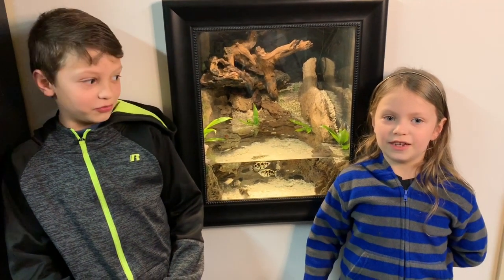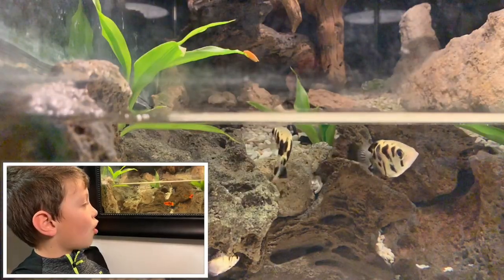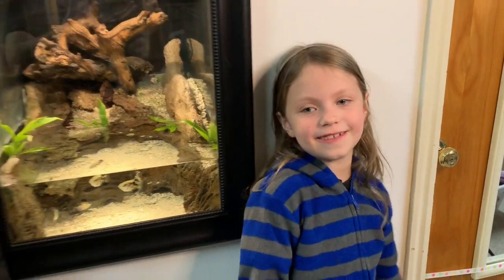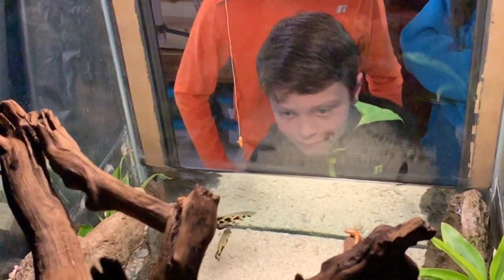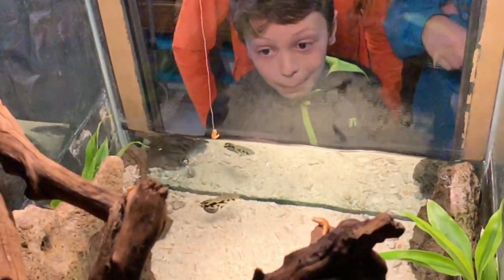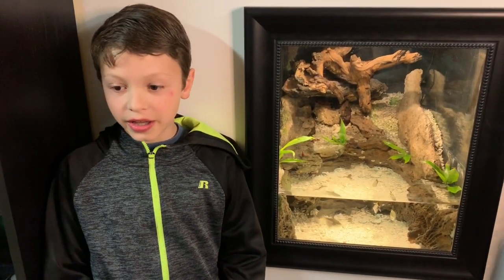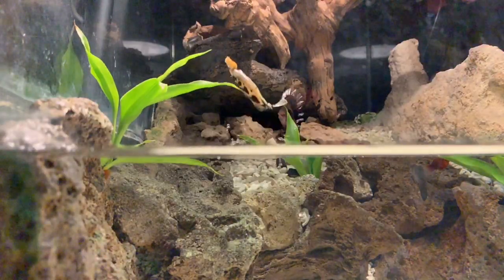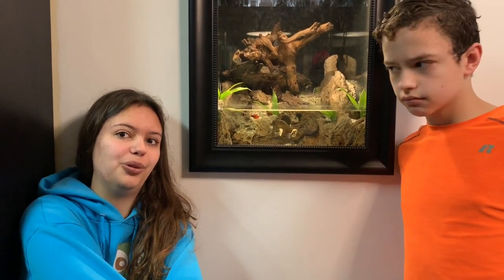Archerfish Jumping and Spitting for Kids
Archerfish can shoot water and jump to get at food sitting above the water.  Some friends of ours brought their kids over to see the archerfish for themselves.  These kids have watched all the Archerfish Tank videos at home and were excited to see them in action and agreed to host this video for me.

For more short clips and family friendly educational videos, visit Archerfish Tank channel.

All children featured with permission from their parents

Archerfish Tank
Reach outside your world